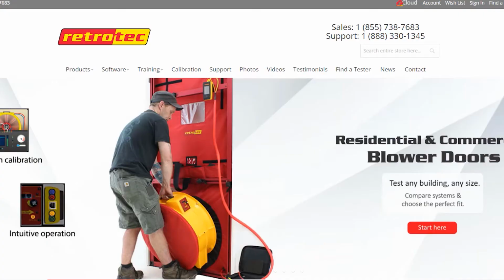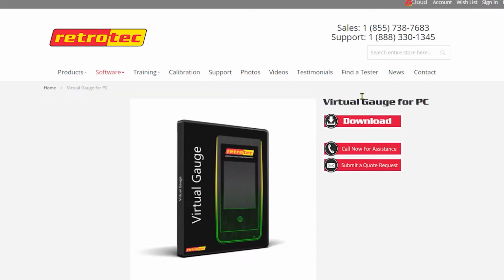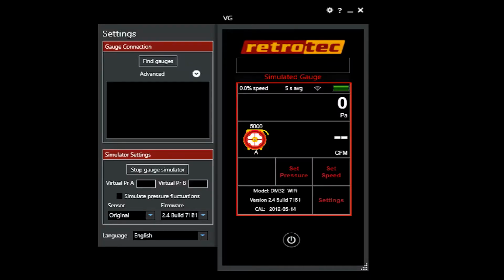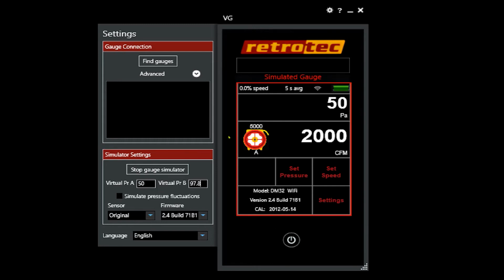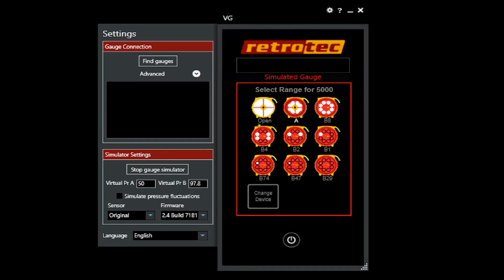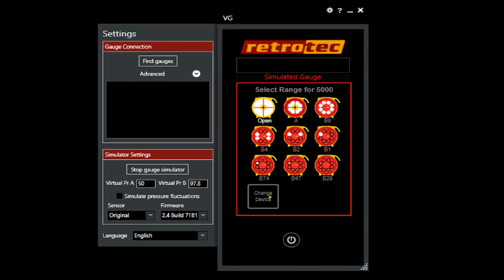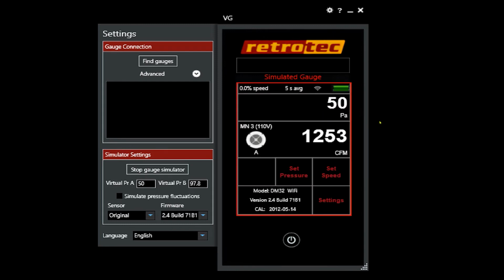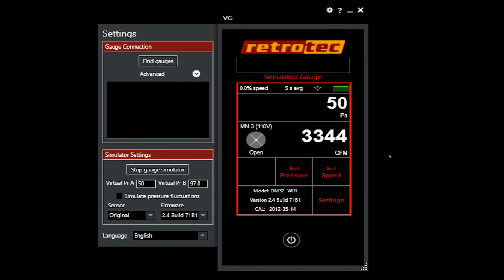Technical Tuesdays: Ep. 25 - How To Fix Your Reading If You Select The Wrong Range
Things happen, we all make mistakes. Sometimes we get in a hurry and forget to check behind ourselves to make sure our equipment is set up correctly. One of the most common questions we get is: "What can I do if I realized I used the wrong range on my gauge and I've already left the house?" Not to worry. In this episode of Technical Tuesdays, we walk you through a quick and easy method for correcting this type of mistake.